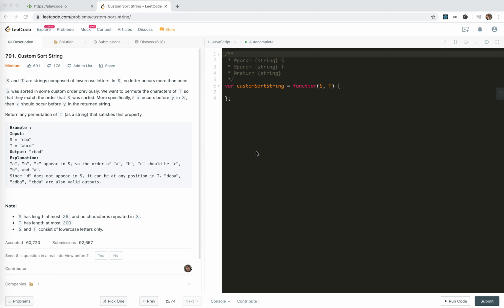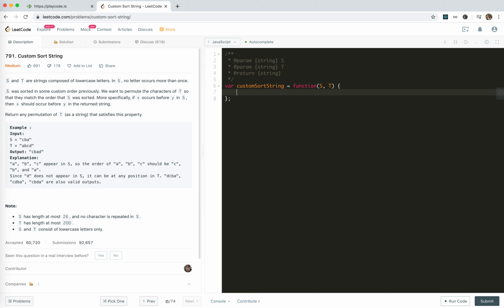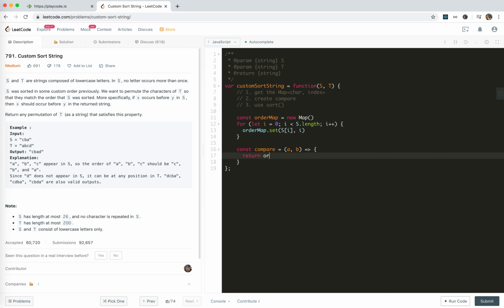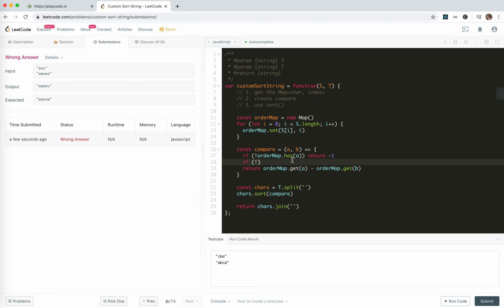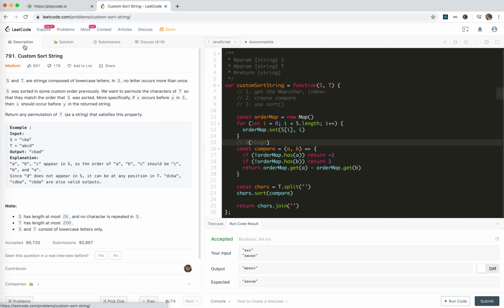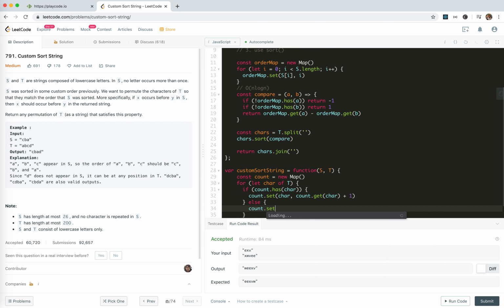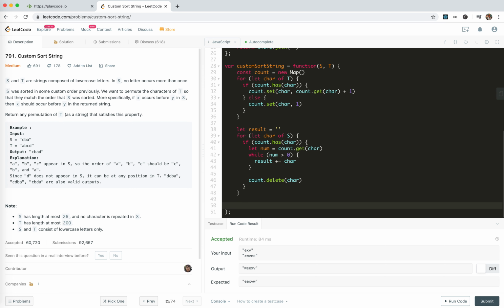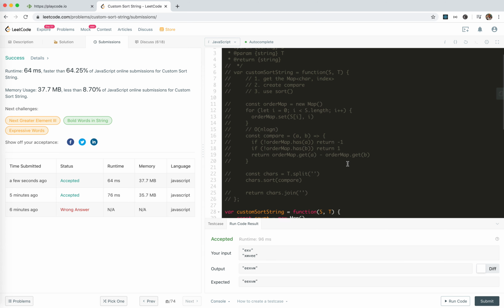LeetCode 791. Custom Sort String | JSer - JavaScript & Algorithm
pretty easy one